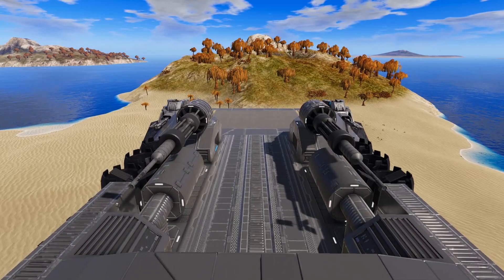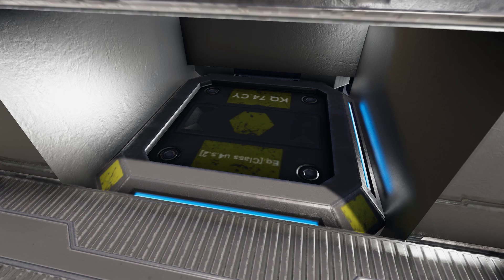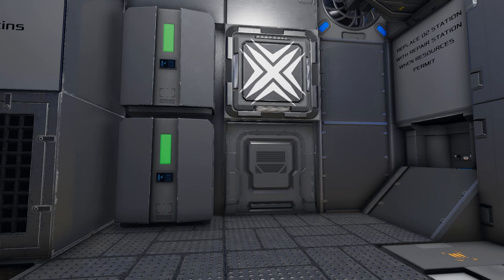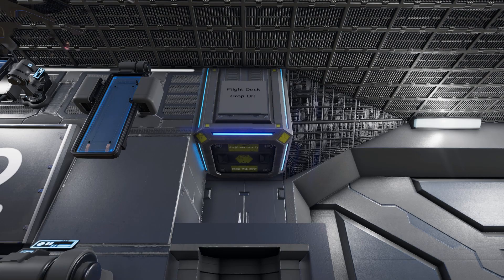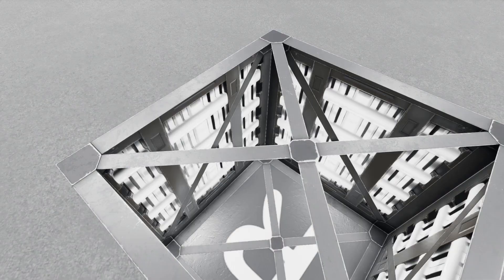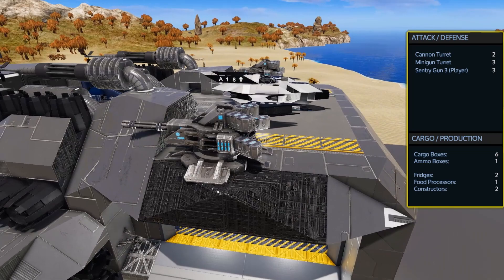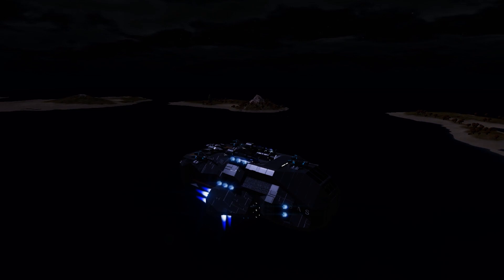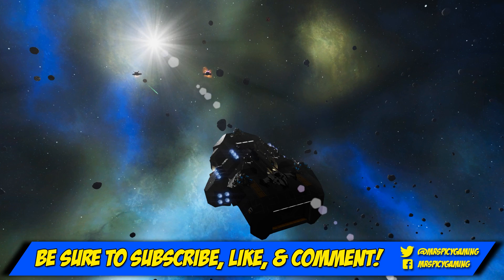-Spathe- Early Survival by XCaliber - Empyrion: Galactic Survival Workshop Showcase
Needing a lower cost but decent sized starter Capital Vessel for your Empyrion Alpha 8 playtime? Well the Spathe Early Survival by XCaliber may be just what you need. This CV comes with enough room to store your early game SVs and HVs plus all your other survival needs in a pretty cost effective setup.